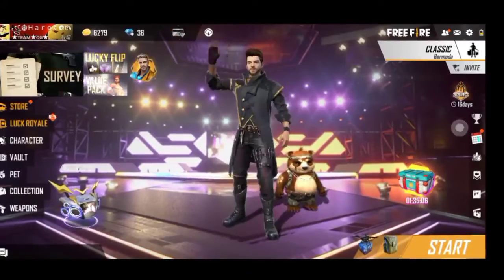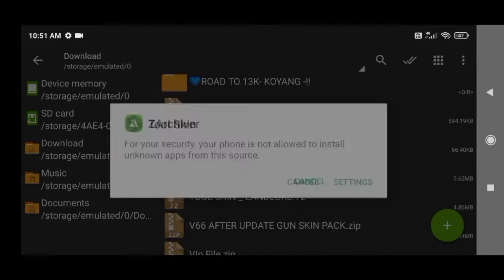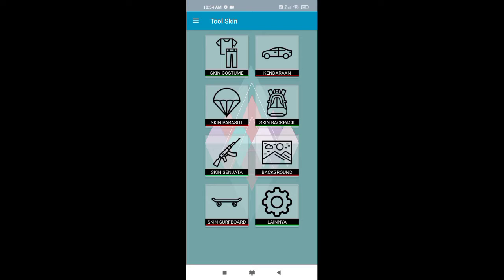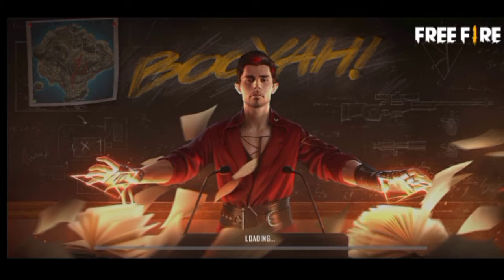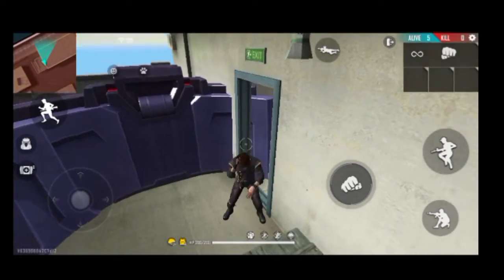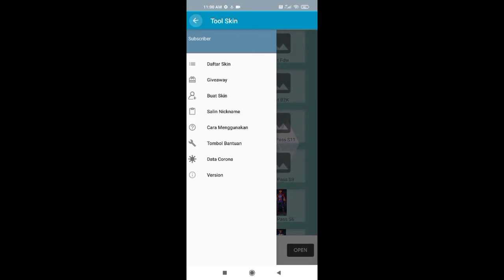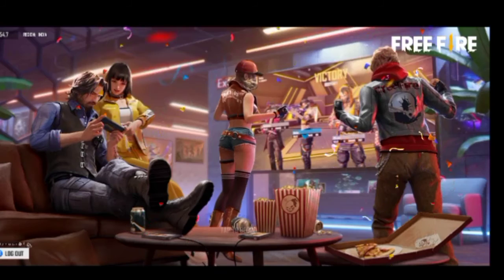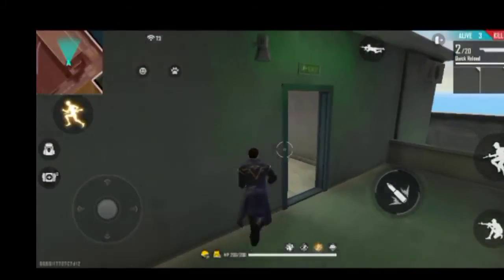Free Fire Dress Glitch | Free Fire gun skin glitch |free fire data config dress | Haroon Tech